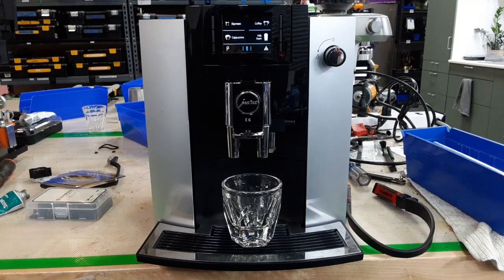Jura E6 test